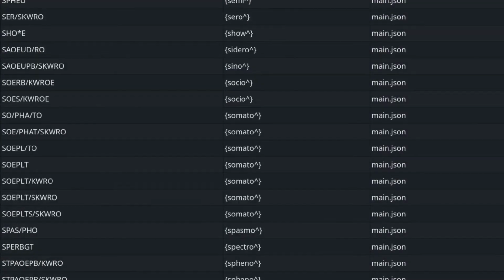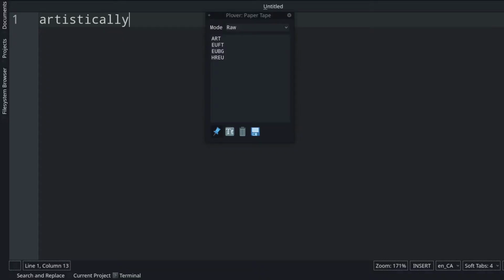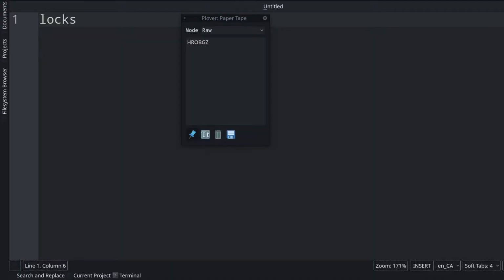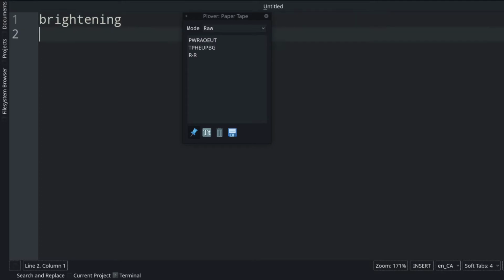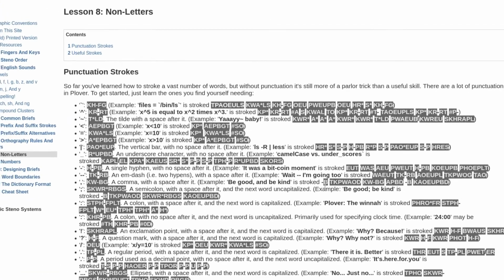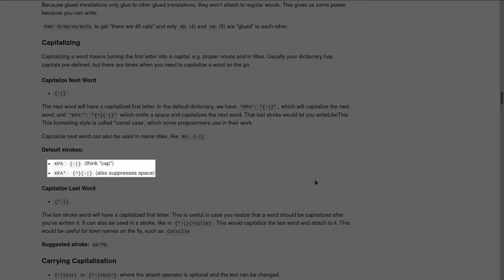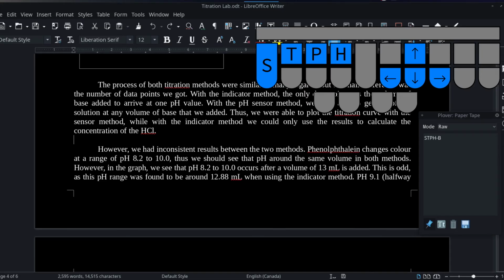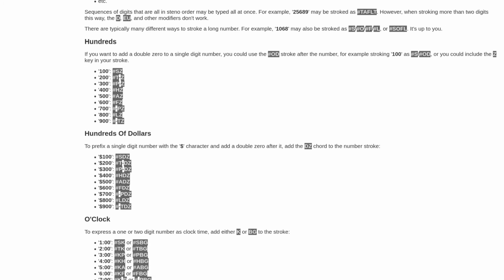Plover Theory Basics Pt. 3 | Remaining Lessons & Dictionary Format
Final theory video for this series.

Topics not mentioned in my videos (read them!):
- Prefix/Suffix Alternatives
- Designing Briefs
- All the appendices

0:00 Intro
0:11 Prefixes and Suffixes
2:16 Suffix Keys
3:48 Multisyllable Words

4:55 Non-Letters
5:46 Case Control Strokes
6:24 Space Control Strokes
6:58 Toggling Asterisk and Arrow Keys
7:36 Numbers
8:24 Outro